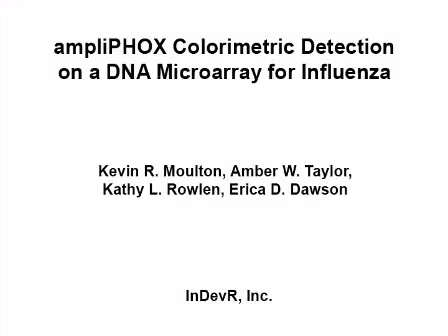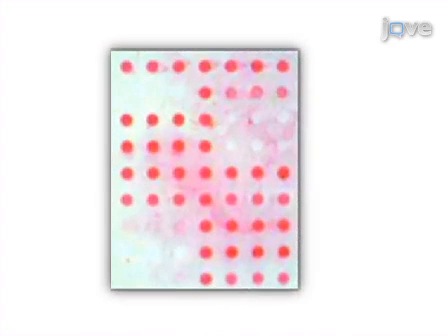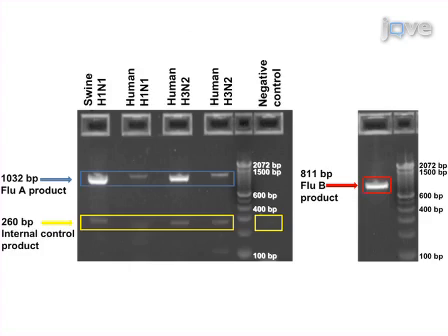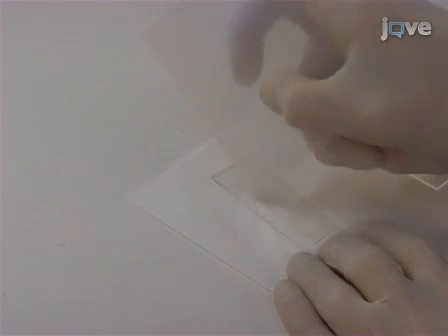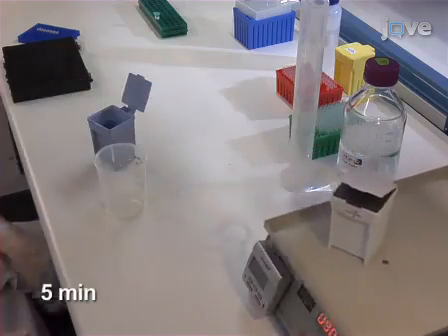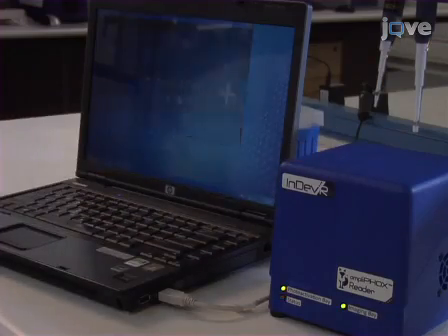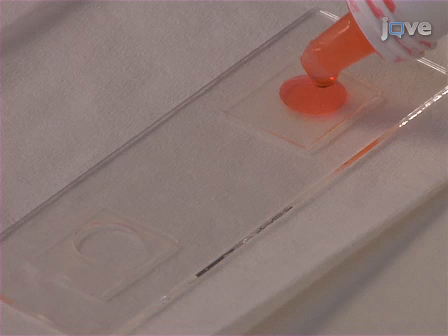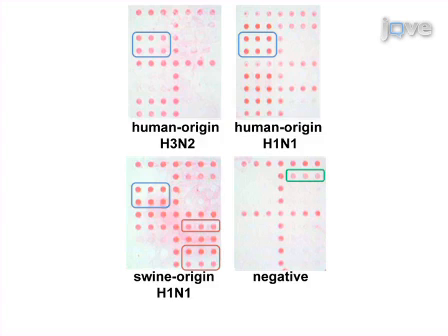7-Detection on a DNA Microarray for Influenza Virus